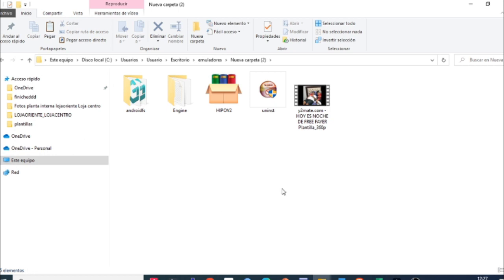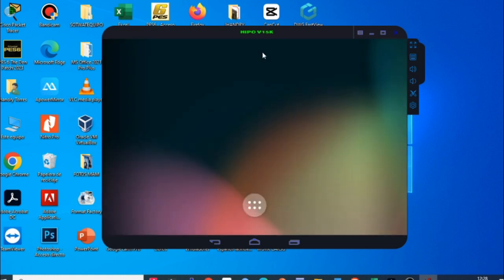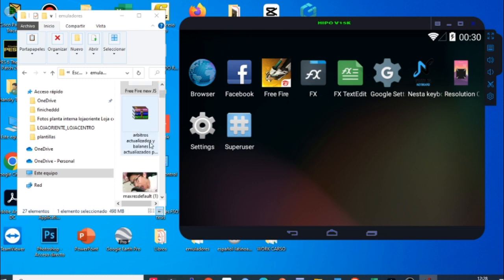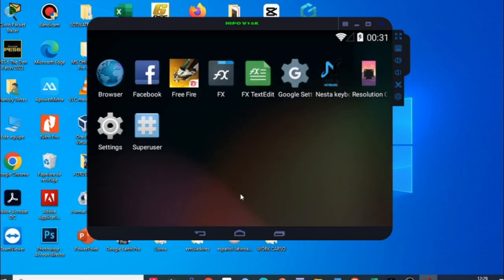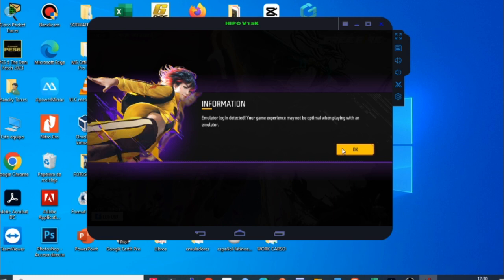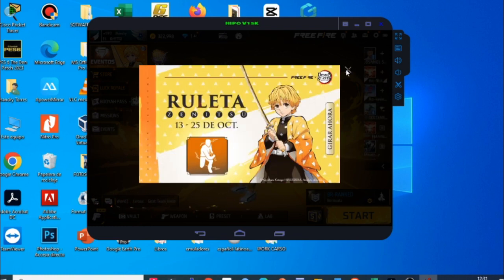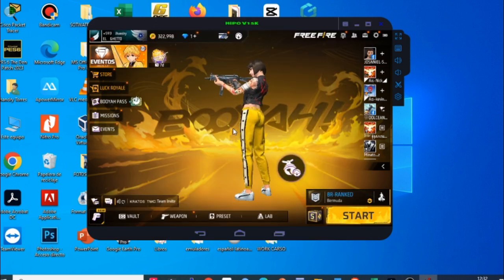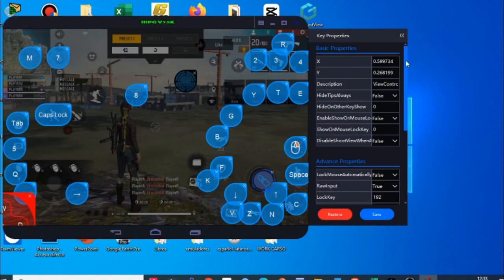🚀EL MEJOR EMUL4DOR PARA JUGAR FREEFIRE EN PC DE BAJOS RECURSOS [USA 1 GB RAM sin LAG ]✅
HOLA CRACKS, AQUI TRAENDO UN NUEVO EMULADOR GAMA BAJA QUE TE PRERMITIRÁ JUGAR FREEFIRER SIN PROBLEMA, ESPEOR LO DISFRUTEN, RECUERDEN QUE PODRÁN LOGEARSE CON SUS CUENTAS DE GOOGLE Y FACEBOOK SIN NINGÚN PROBLEMA.
VIDEOS IMPORTANTES QUE DEBES VER